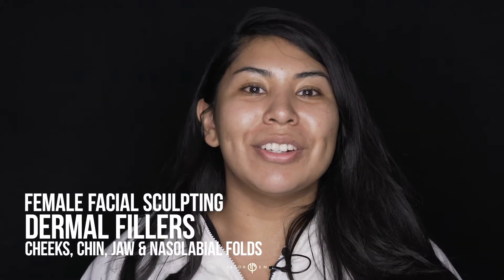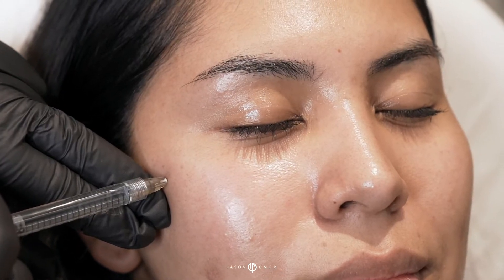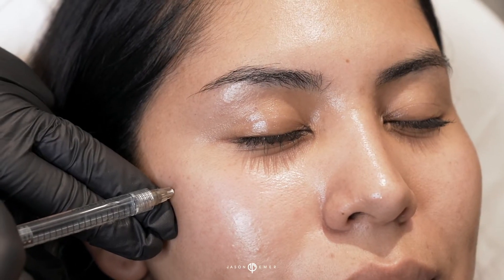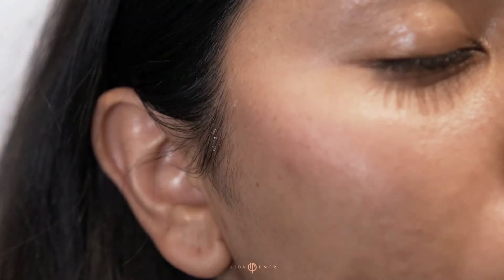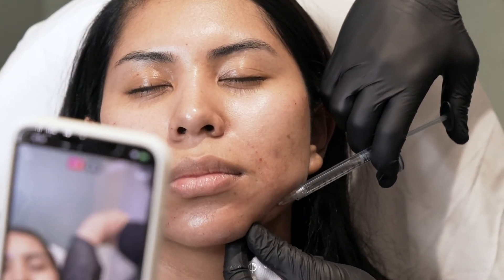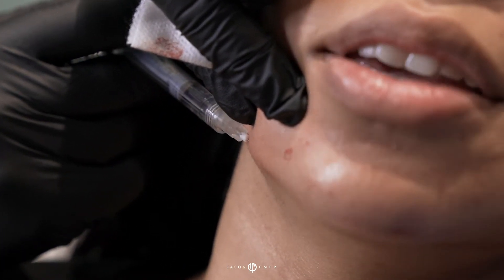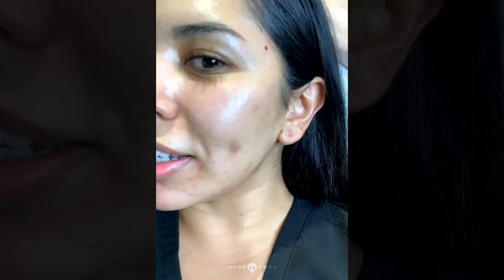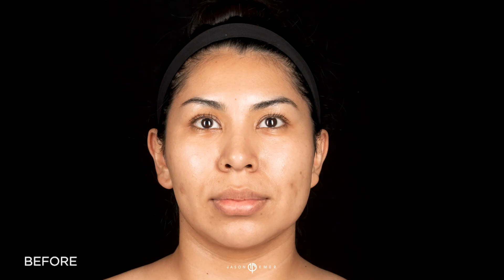MY FACIAL FILLER STORY: I Contoured My Face With Dermal Fillers | Dr. Jason Emer